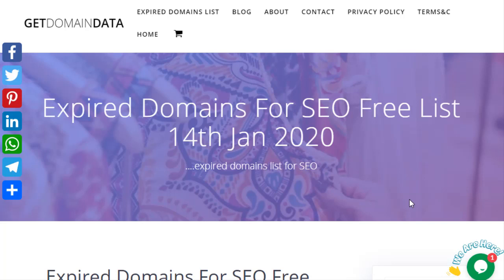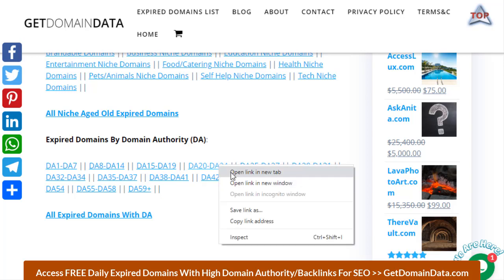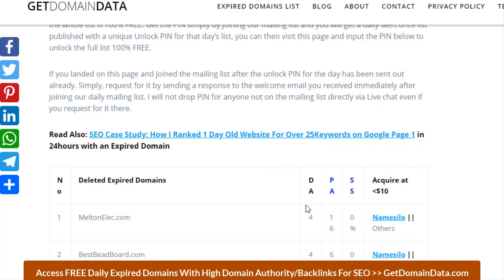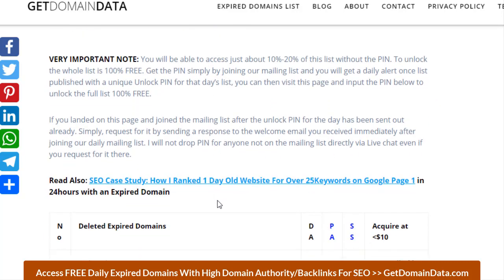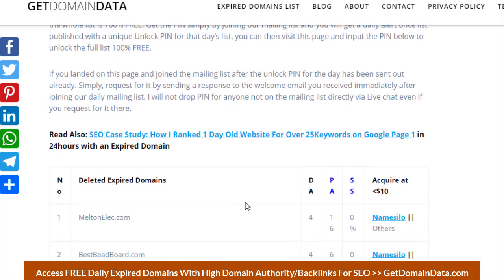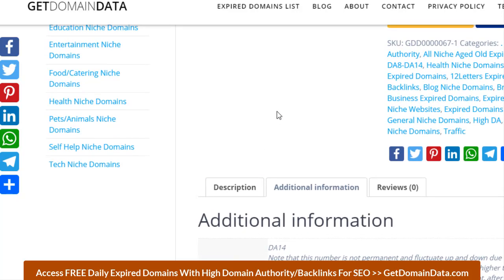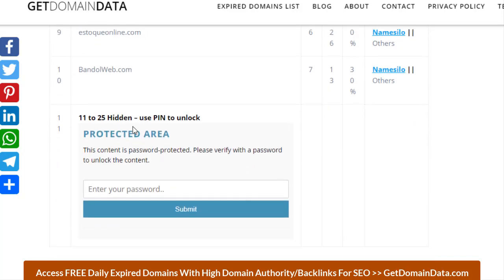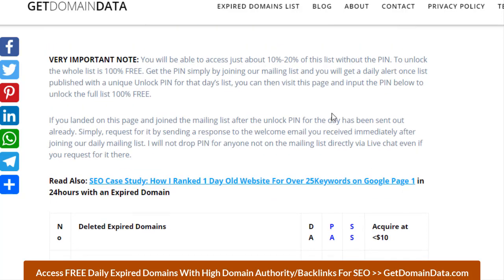Free Expired Domains For SEO List DAILY | 14thJan2020 - GetDomainData.com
Its day 45 of starting this daily post series on deleted expired domains with high domain authority and backlinks for SEO which you can register for less than $10 via recommended domain hosts (or any other of choice). The list now starts from lowest expired domains DA to the highest DA as the number increases.

Today I added another gem expired domain for SEO with DA17 as a bonus on No22 in the list. Grab and register it for less than $10 via the acquire tab before others do.

Remember you can also make money registering any or some of the expired domains and flip for a profit on domain marketplaces.

Want to see my live SEO Case Study using Expired Domain: See how I ranked 1Day old Website on Google Page 1 for over 25 Keywords using Expired Domain

Video By = Oasun Akeys coined from my Nigerian Name Olasunkanmi Fakeye